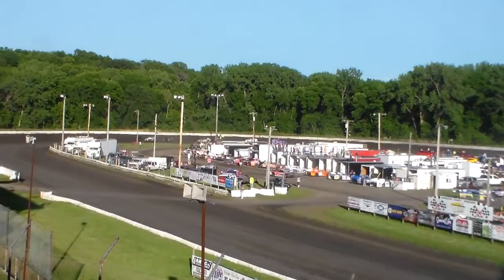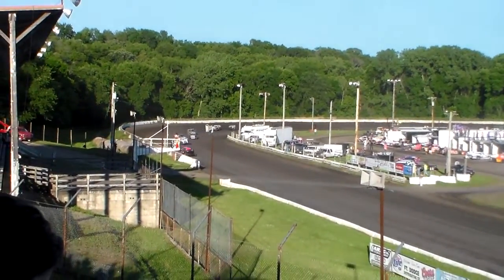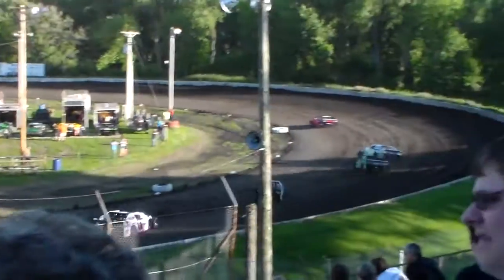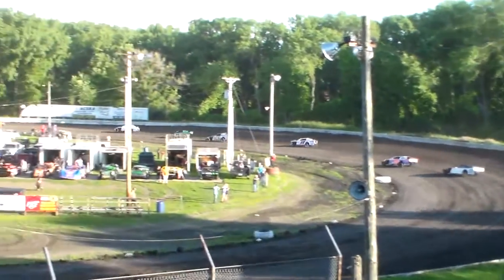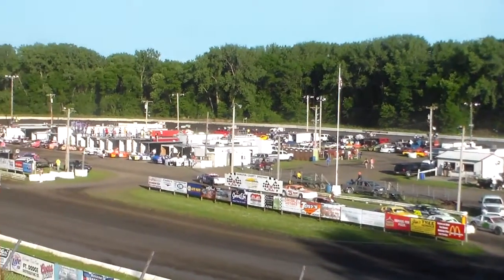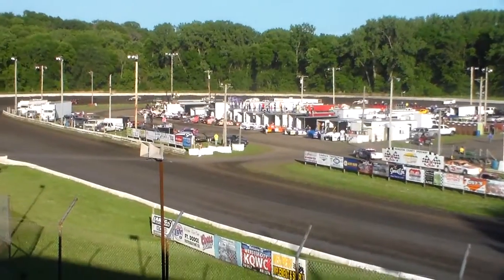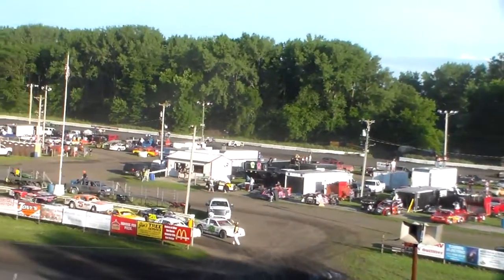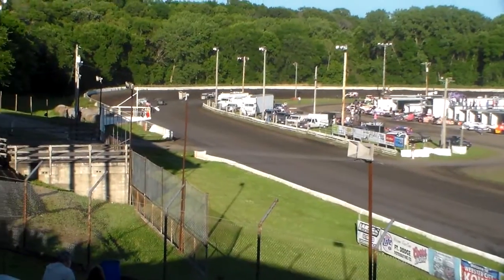Jerid Ratzke Heat @ Hamilton County Speedway 06/20/15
Jerid's Heat